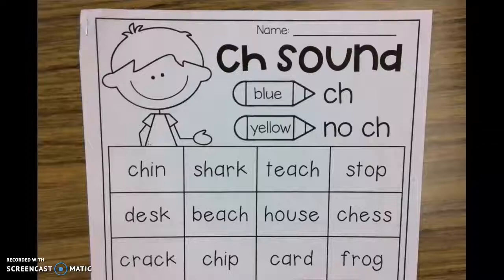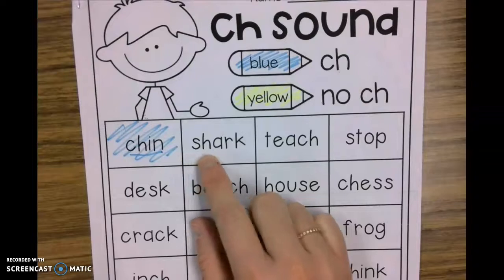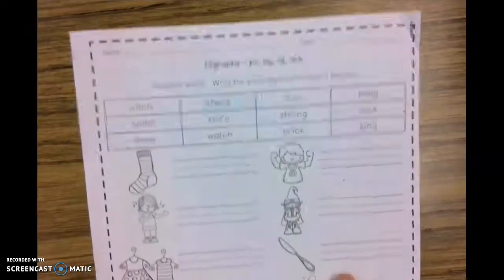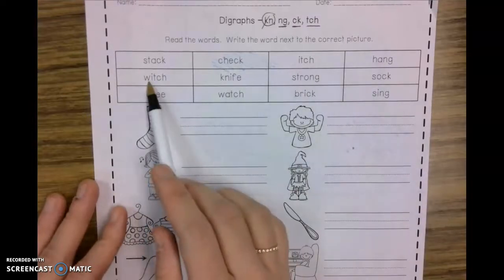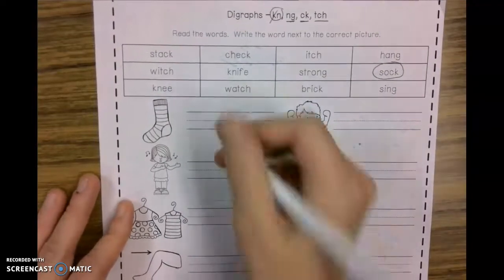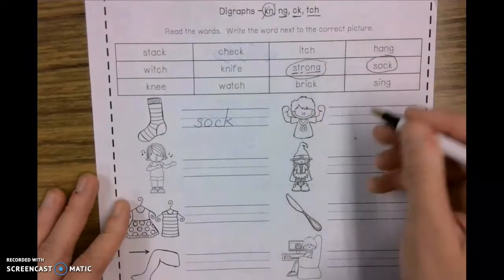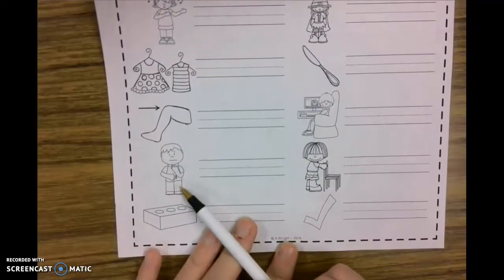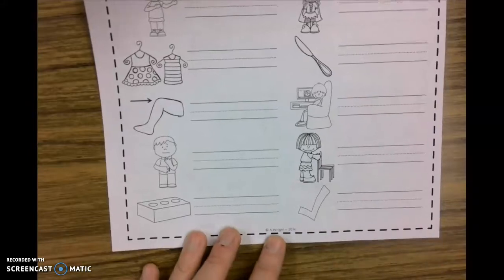Tuesday English Thanksgiving